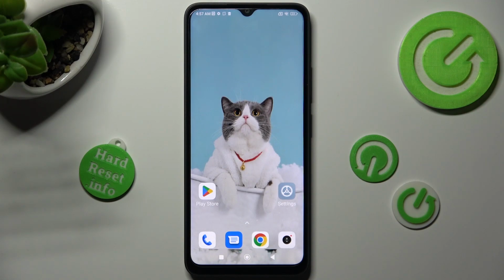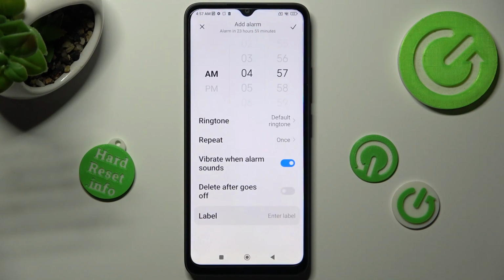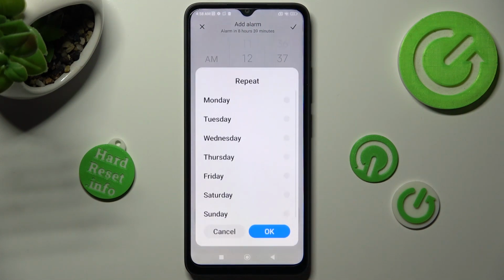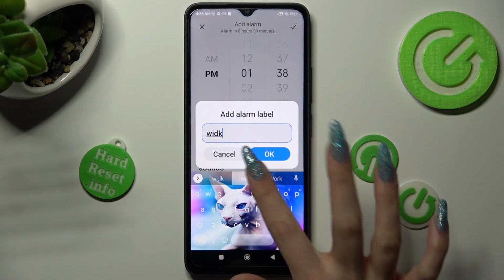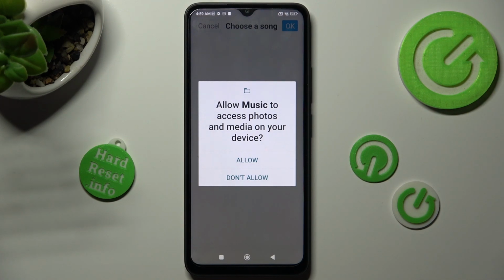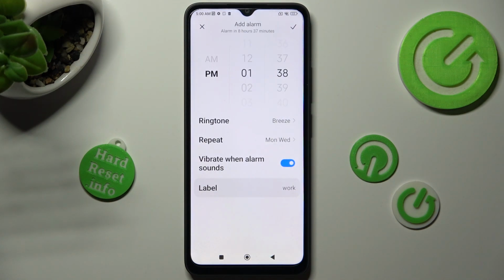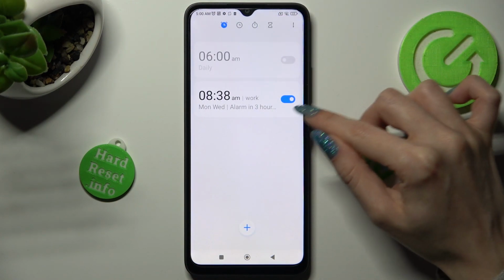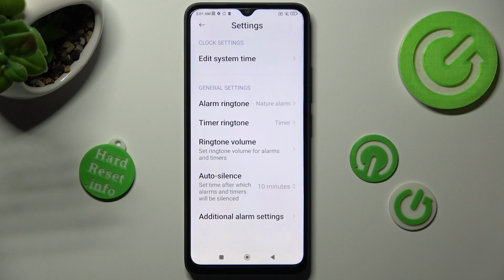How to Set Up Alarm Clock on XIAOMI Redmi 12C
Setting up an alarm on XIAOMI Redmi 12C can help you wake up on time or remind you of important events throughout the day. Now, we will show you how to set alarm clock on your phone, find out how to change default sound, change alarm name and more.

How to set up alarm clock on XIAOMI Redmi 12C? How to add alarm clock to XIAOMI Redmi 12C?